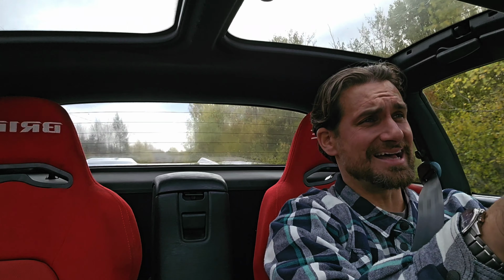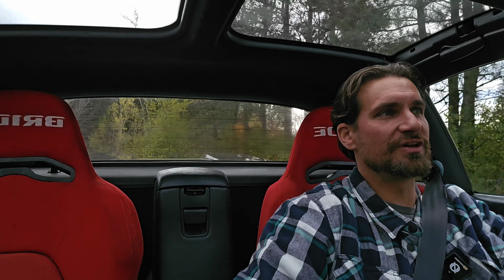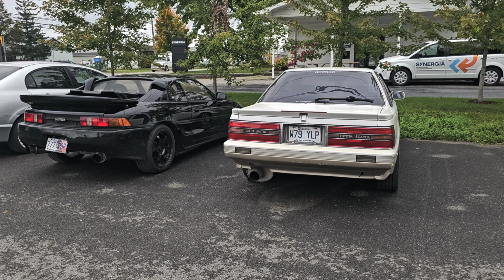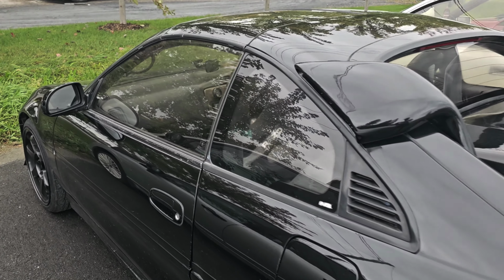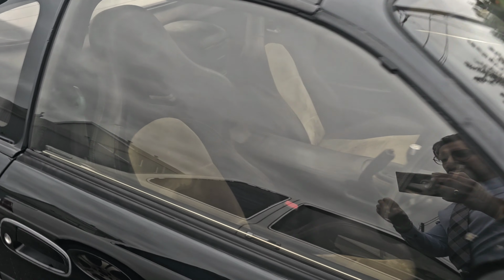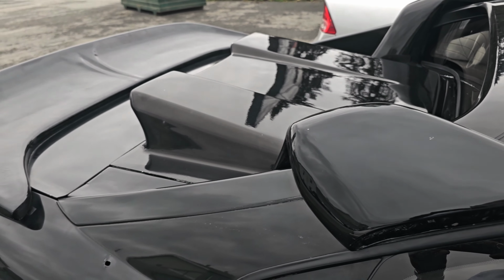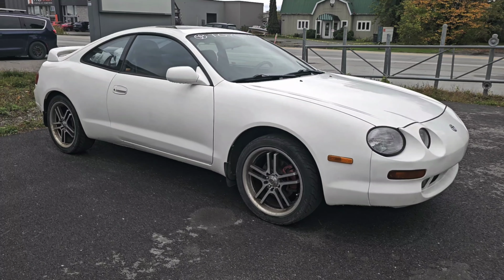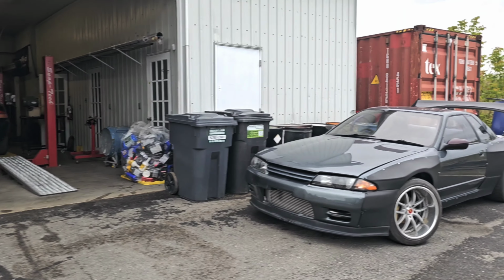Owning a Classic Car be like: Toyota Mr2 Problems Persist.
Owning a Classic Car be like: Toyota Mr2 Problems Persist. Here ‎@Johnnyscarcarereviews  we want to make sure you get the real deal and don't get fooled. So hit play and join us as I show you what near catastrophe brings us back to the mechanics.